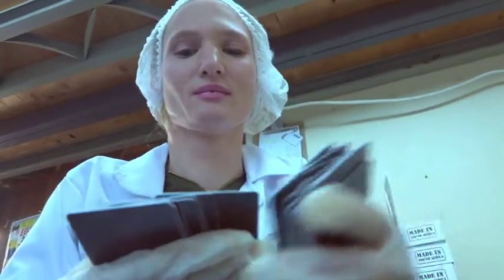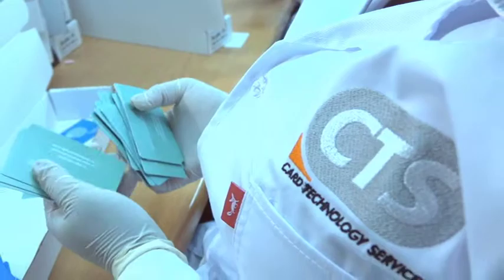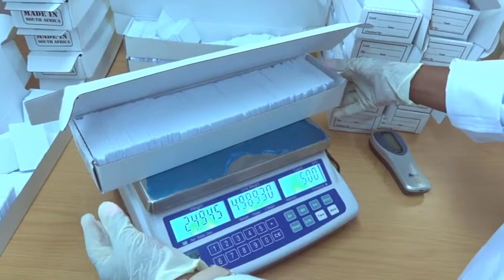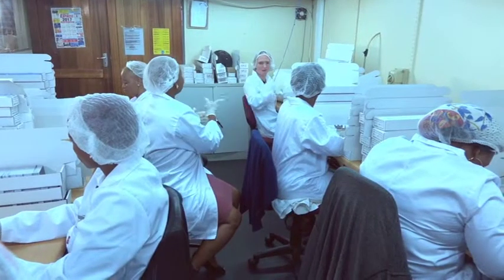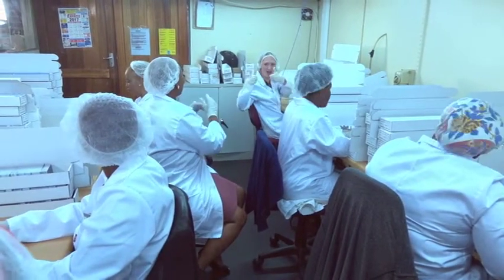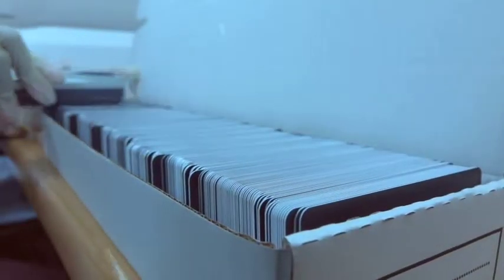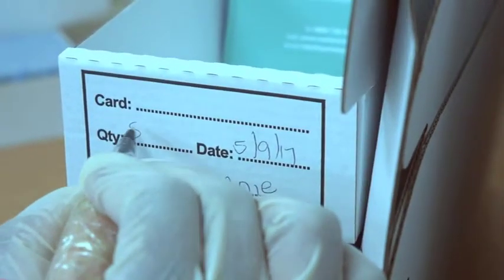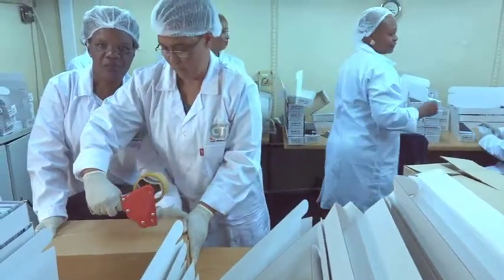Cards inspection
How we inspect and QC plastic cards